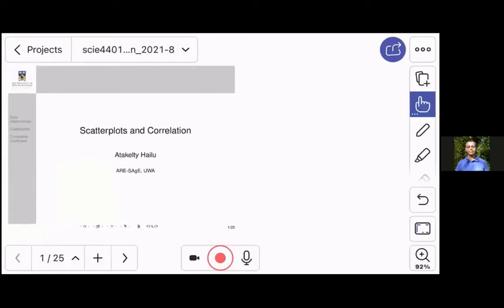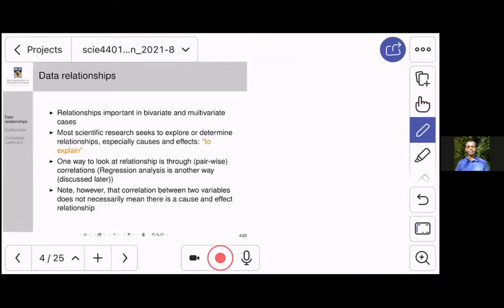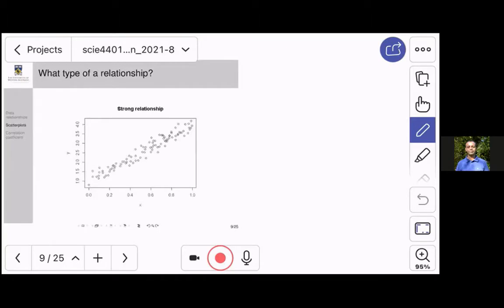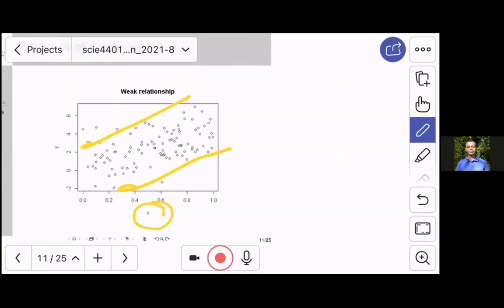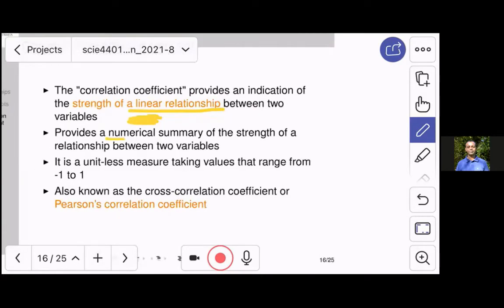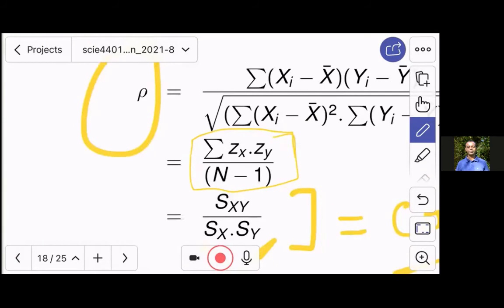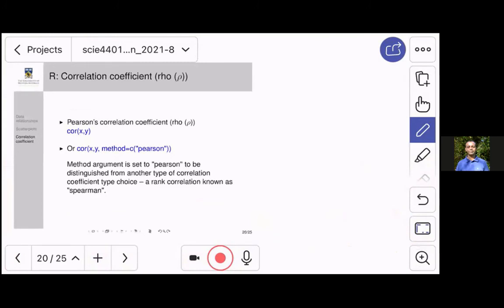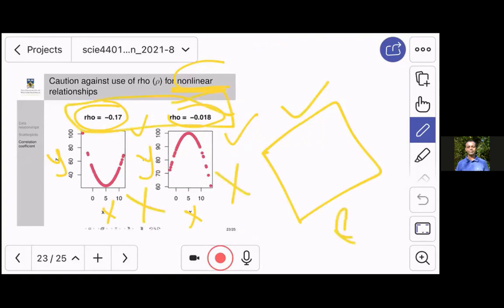Short lecture on data types, scatterplots and correlation analysis, by Dr. Atakelty Hailu, UWA